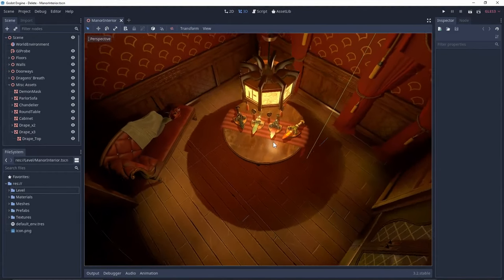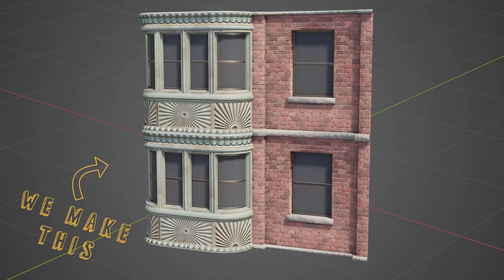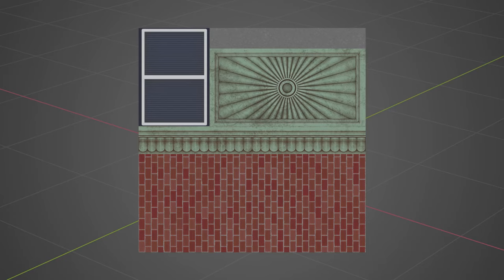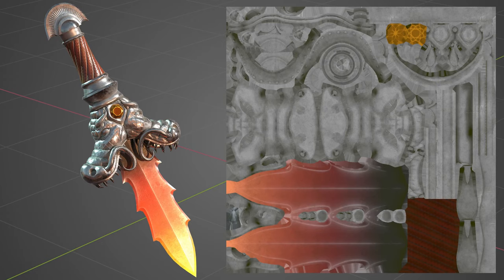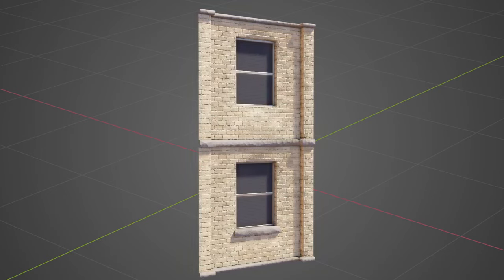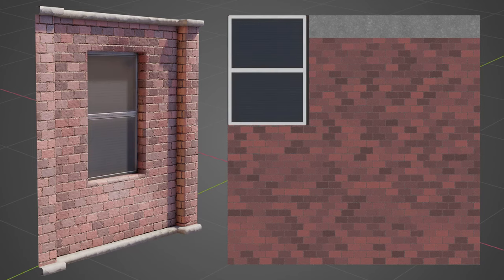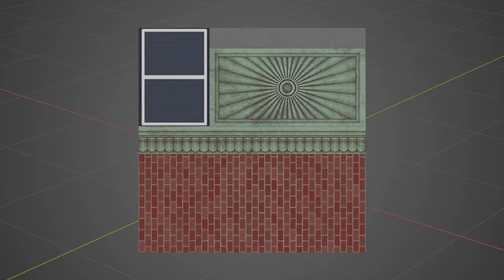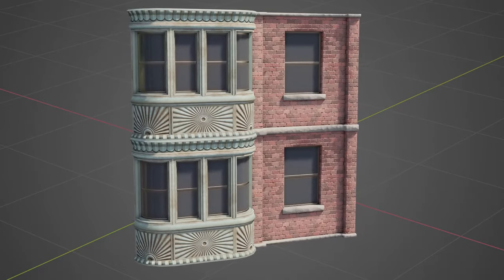What are Trim Sheets?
Enjoy this free chapter from our FlippedNormals Exclusive - Trim Sheets for Game Artists